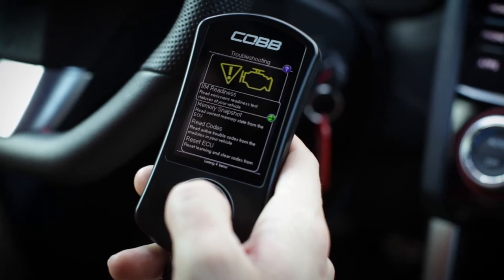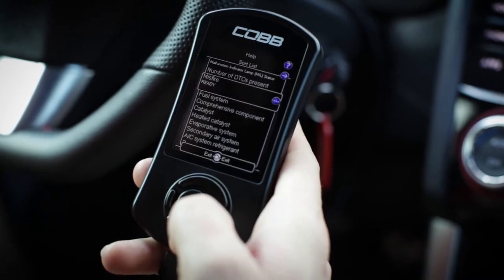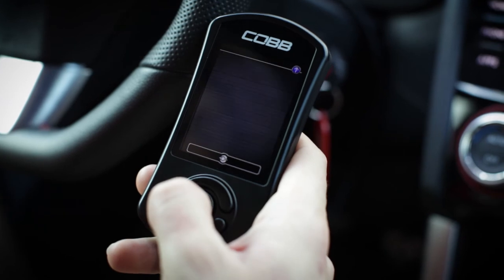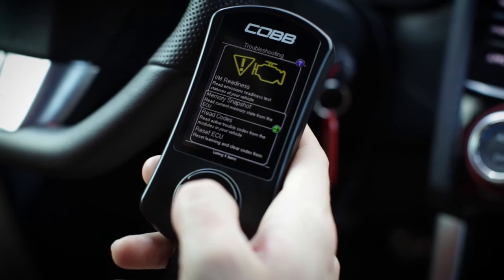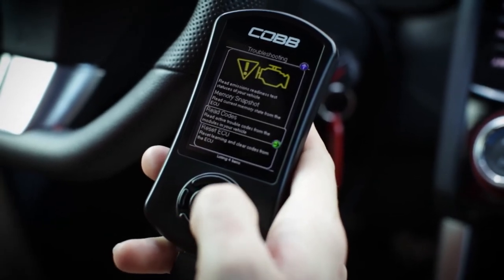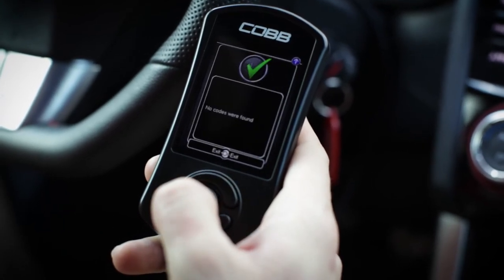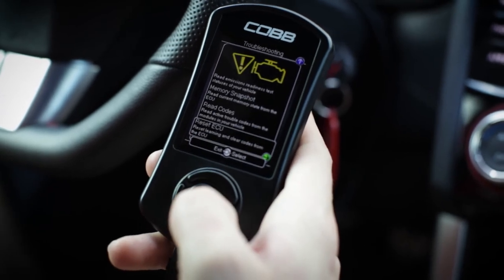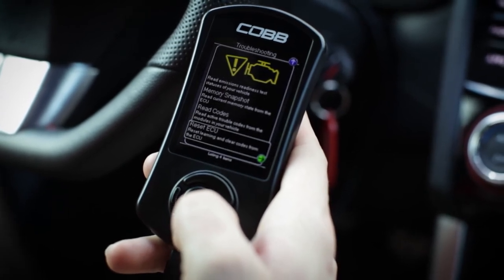COBB Tuning - APv3 Overview - Troubleshooting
This video covers the Troubleshooting feature on the APv3.